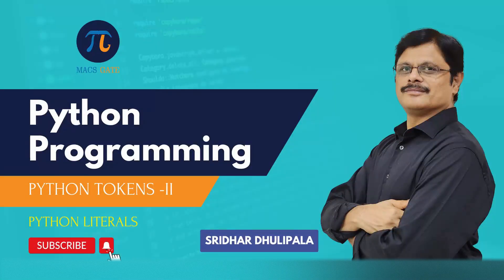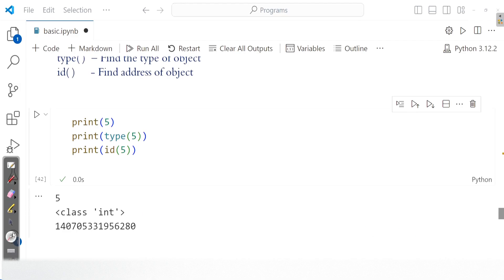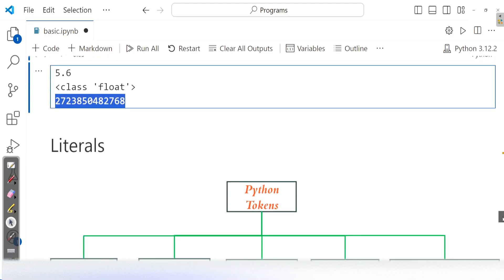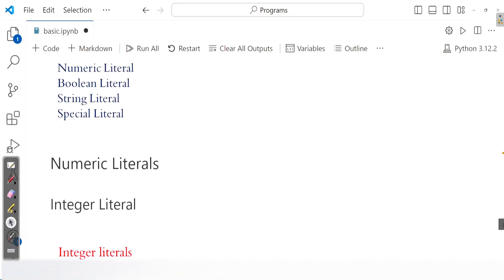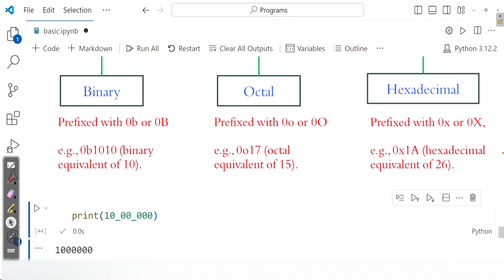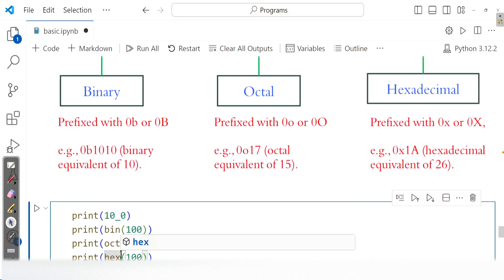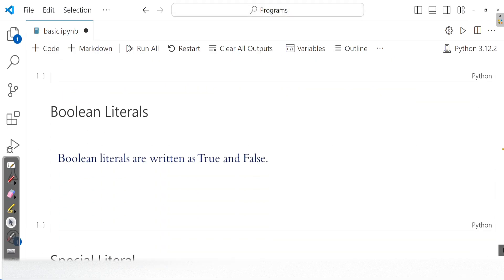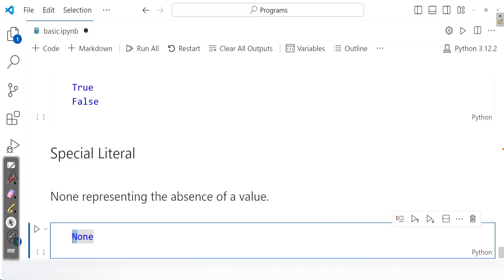8 Python Basics -IV |Python Tokens II |Python Programming for GATE DA|MACSGATE| Sridhar Dhulipala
🚀 Welcome to MACSGATE! 🚀
Welcome to the world of Python programming!
8 Python Basics -IV |Python Tokens II
Literals
  Numerical Literals
  String literals
Operators

MACSGATE extends the concept of online education and offers individual courses according to the choice of the student. It offers a complete range of courses to the students of Engineering, Mathematics and Computer Science streams.